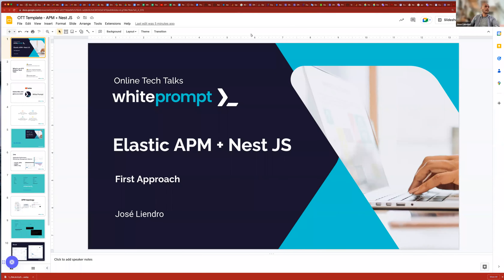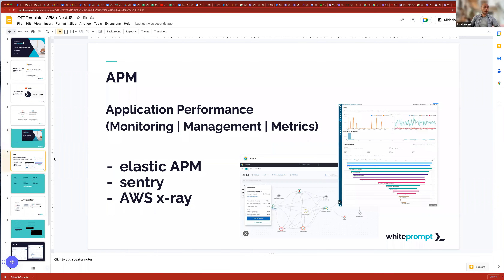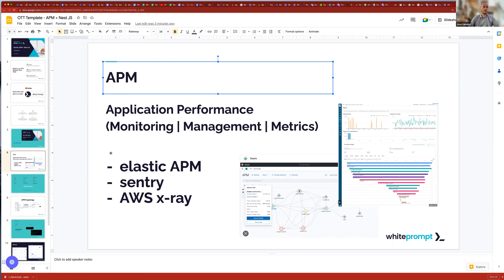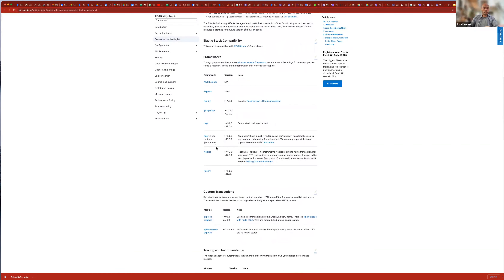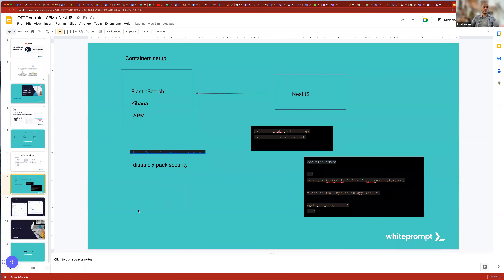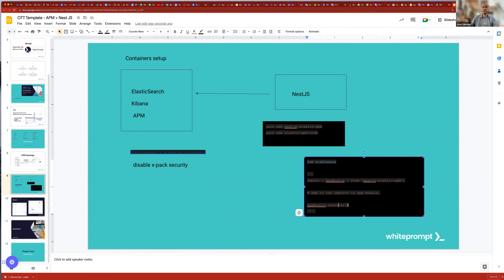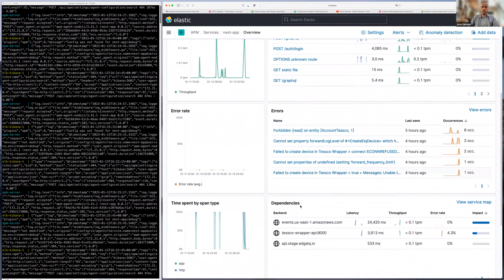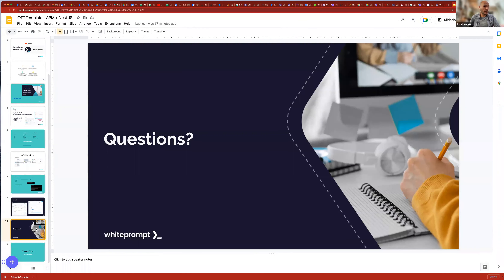Elastic APM + Nest JS - Online Tech Talk